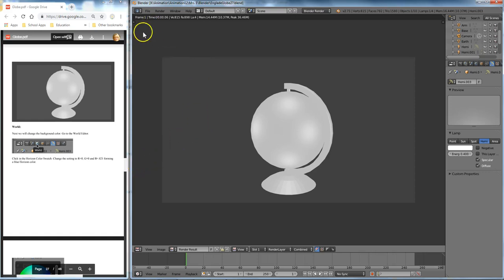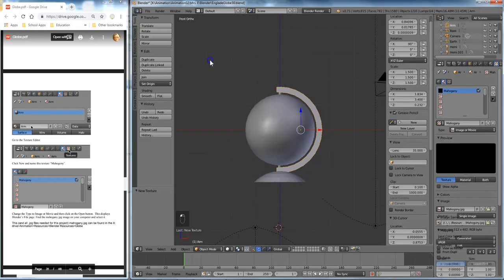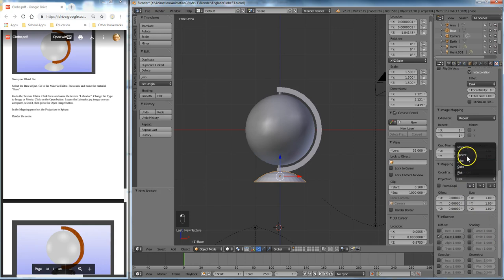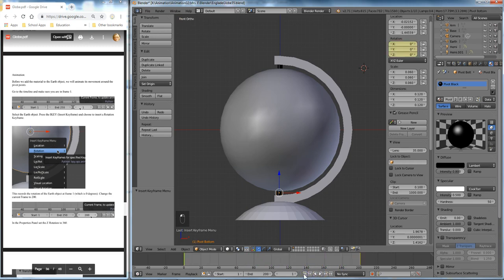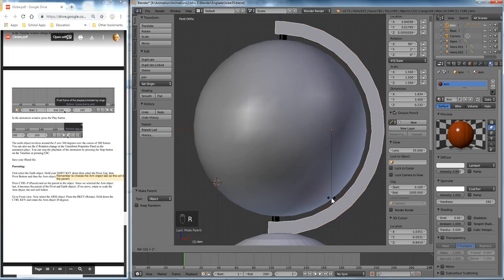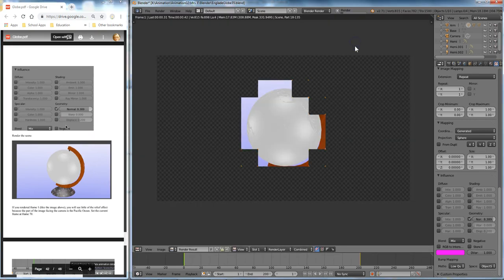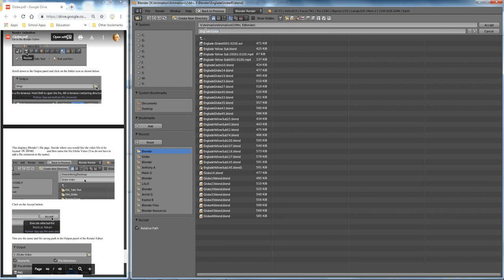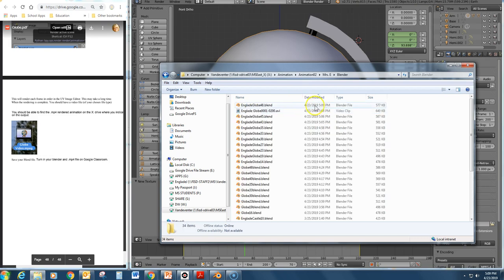Blender Globe Part 2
This Globe Blender project was based on the directions by Neil Hersig from Tufts University. The written directions can be found at this link: